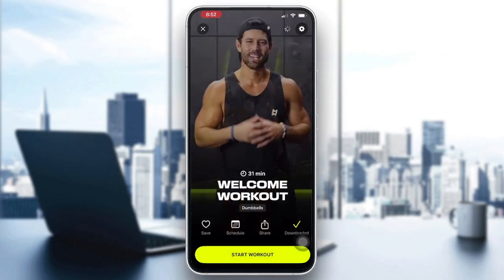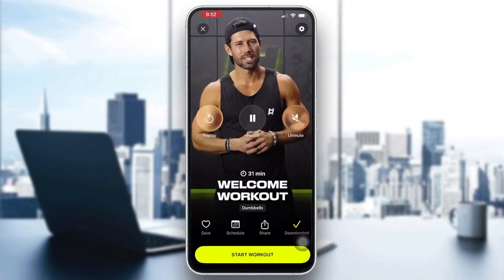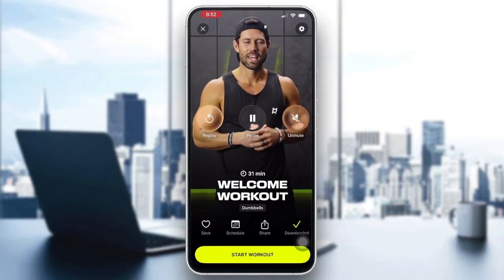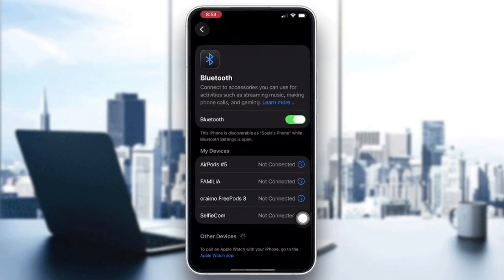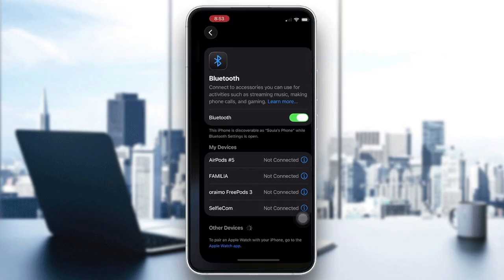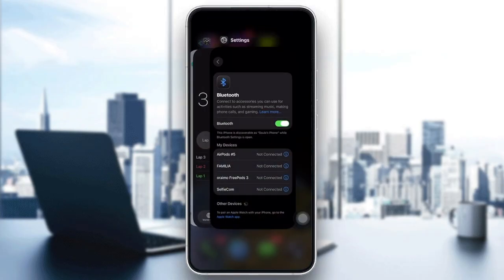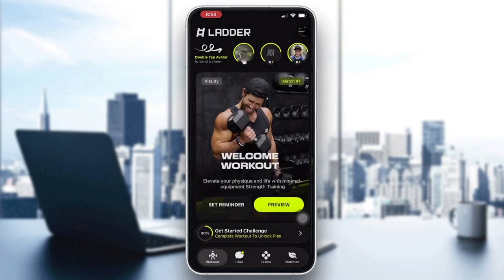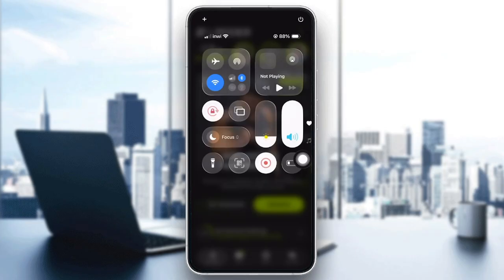How To Fix Music Not Playing on Ladder! Tutorial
Today we talk about ladder app glitch,ladder app tutorial,how to use ladder app,Fix Music Not Playing on Ladder